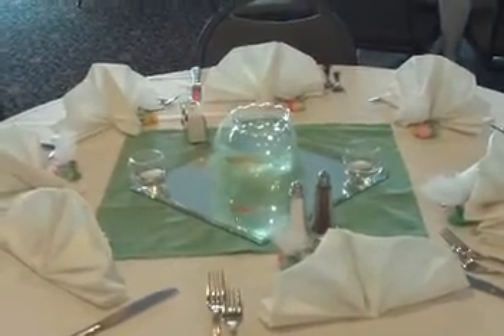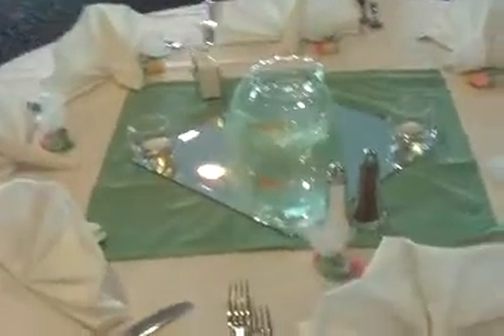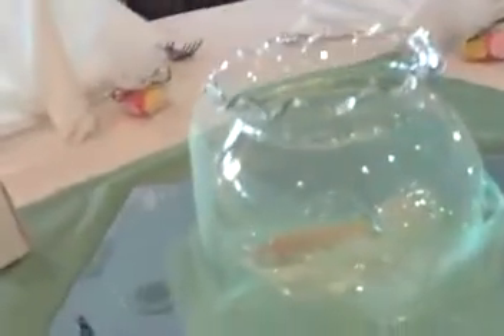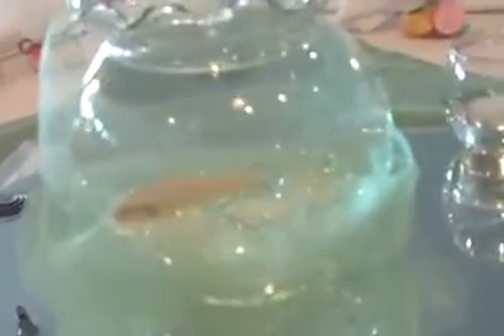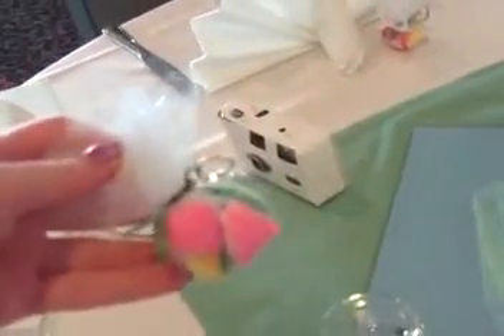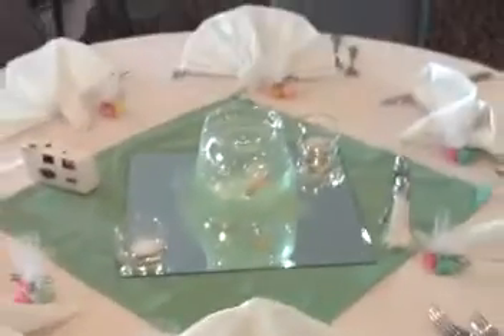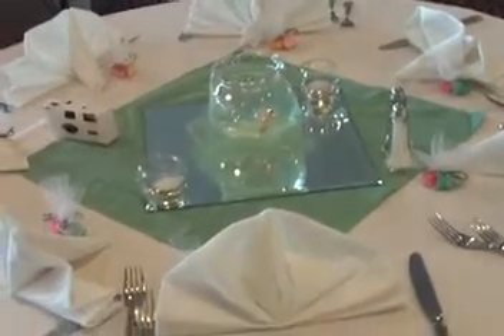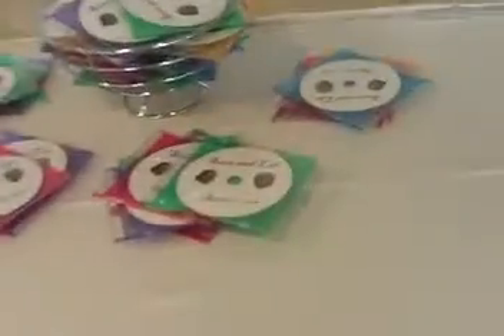Unique Wedding Ideas -- Goldfish Wedding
presents a simple Spring Wedding where they used gold fish as centerpieces. Presious! In this episode we look at some fun ideas for wedding.